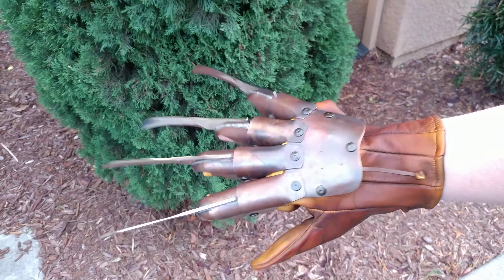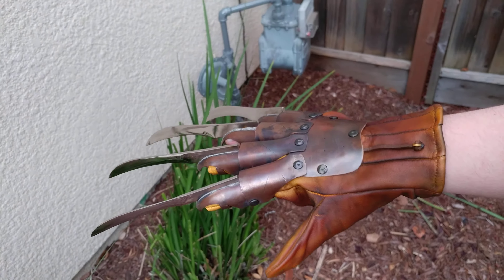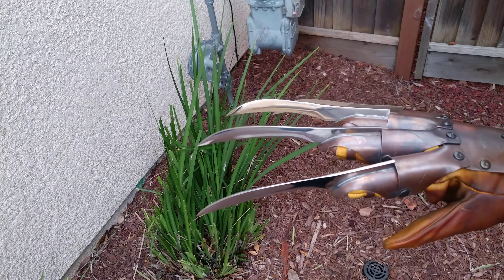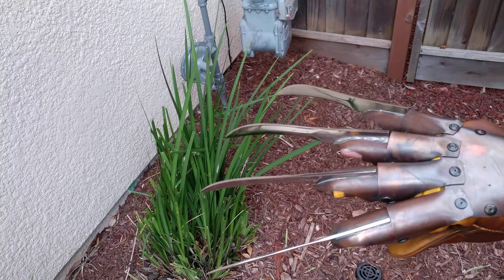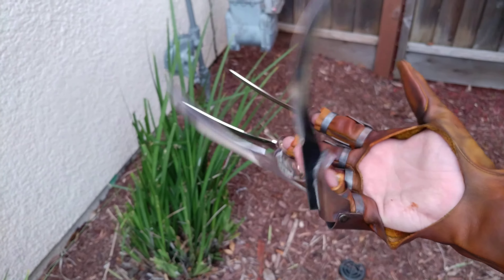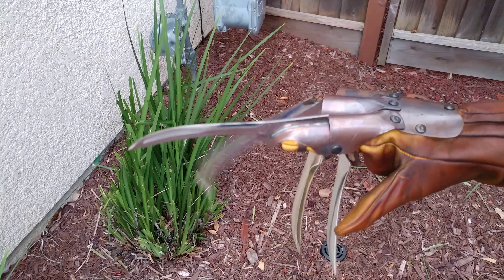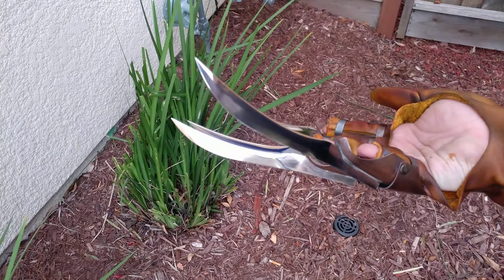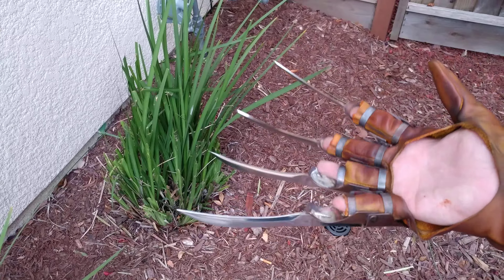Polished Bladed VS glove for Bear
Freddy VS Jason - Recurring Nightmare B-Hero w/Polished Blades